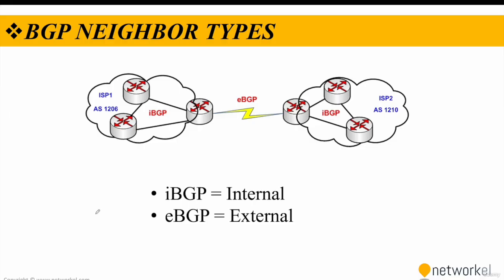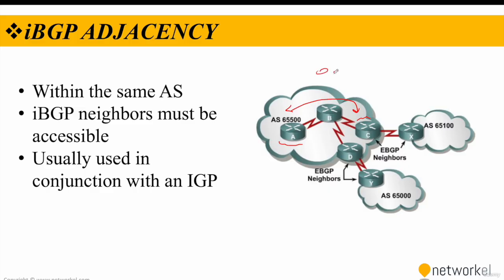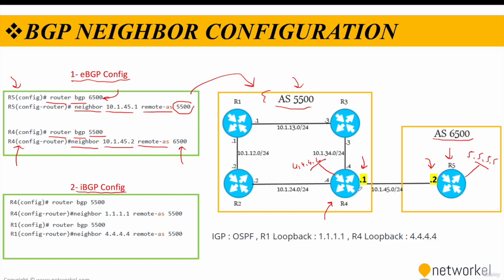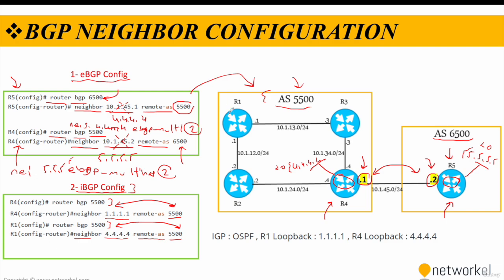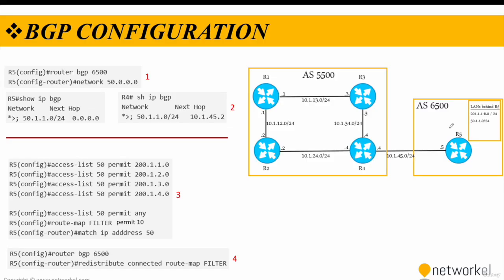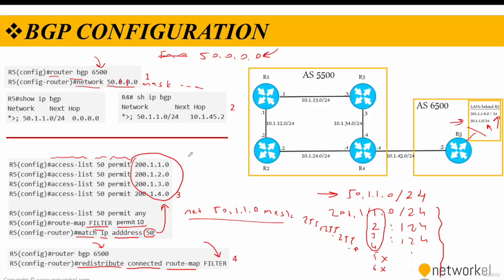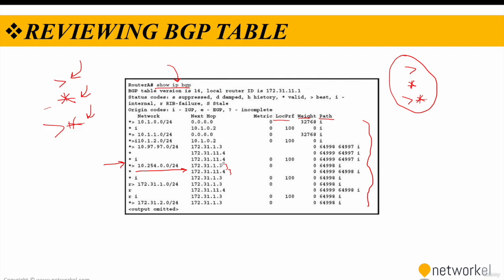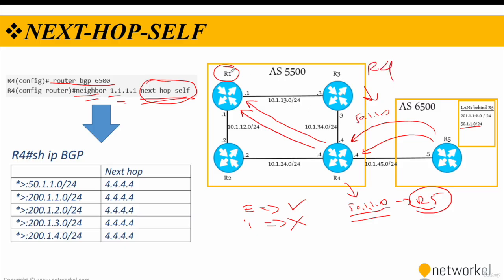30. Basic BGP Configuration.